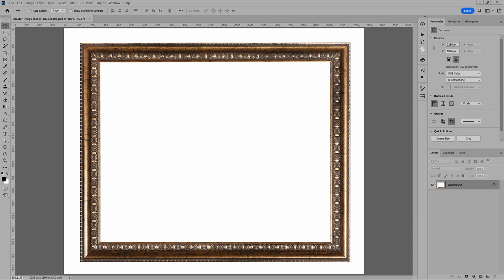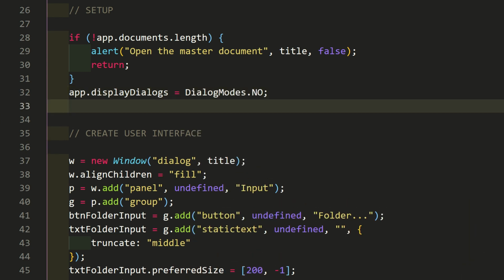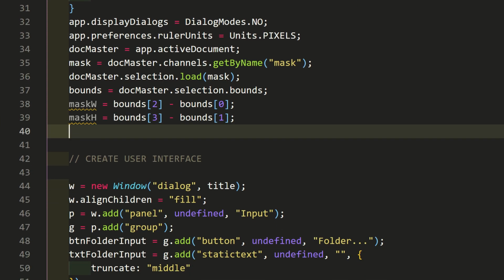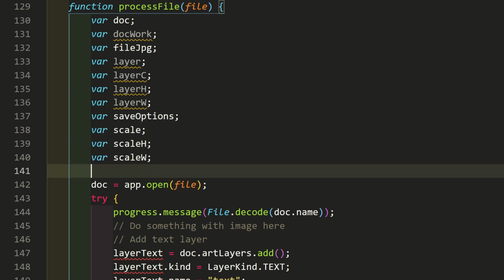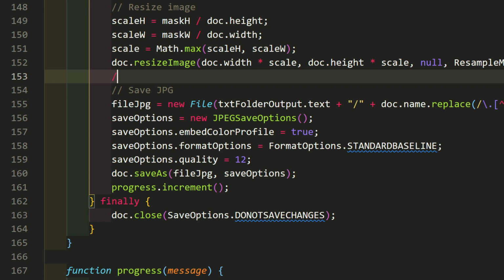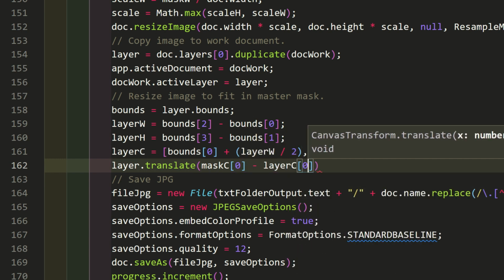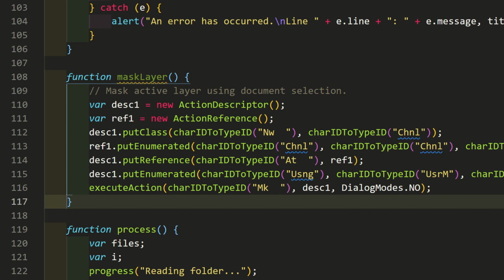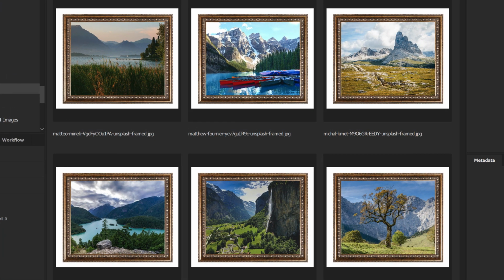Adobe Script Tutorial 8 Photoshop Batch Merge Images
Part eight of the series we read a folder of images, combine each with a template document, and save the results.

EXTENDSCRIPT RESOURCES